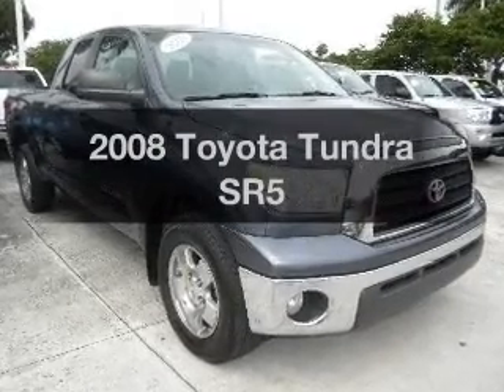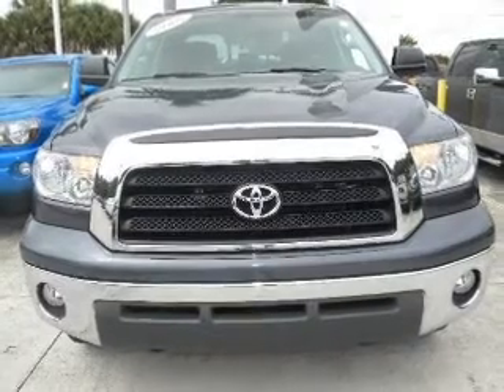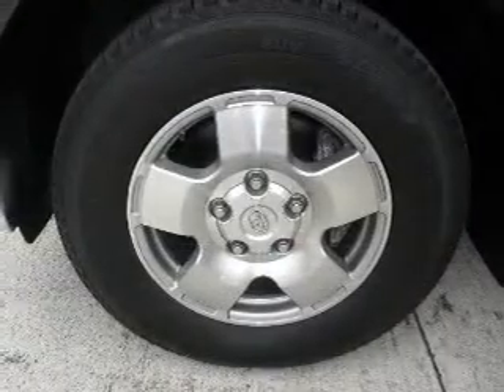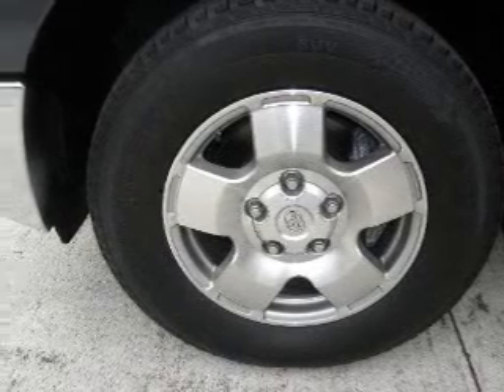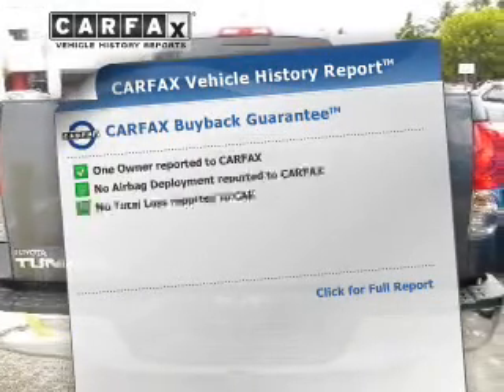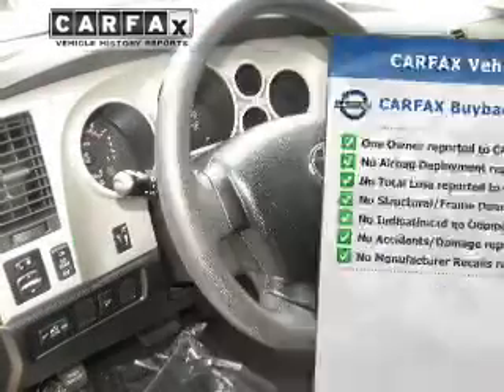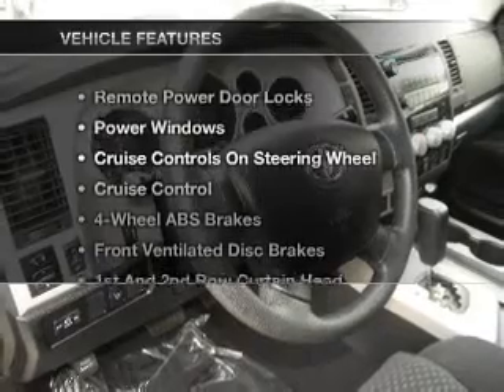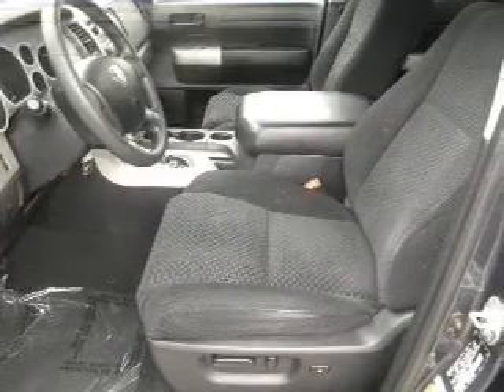2008 Toyota Tundra - Miami FL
Phone:
Year: 2008
Make: Toyota
Model: Tundra
Trim: SR5
Engine: 5.7 liter 8 cylinder
Transmission: AUTO 6SPD
Color: Gray
Mileage: 53068
Address:
10943 S. Dixie Hwy.